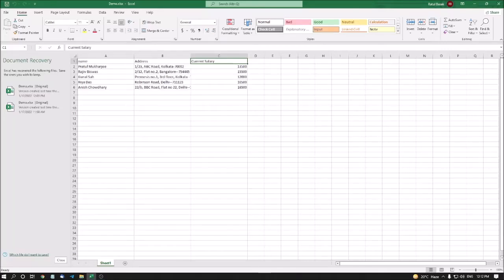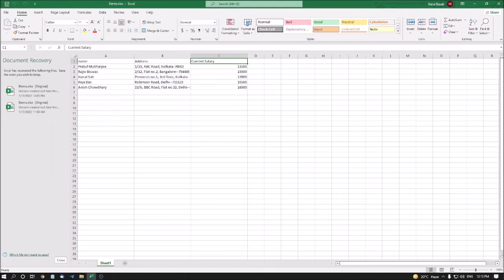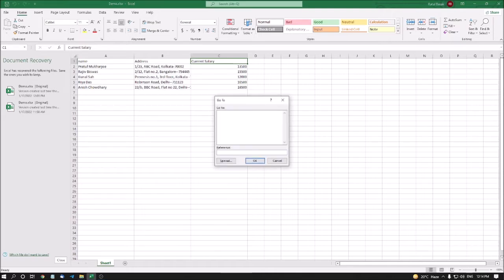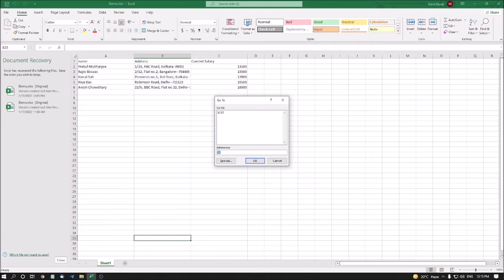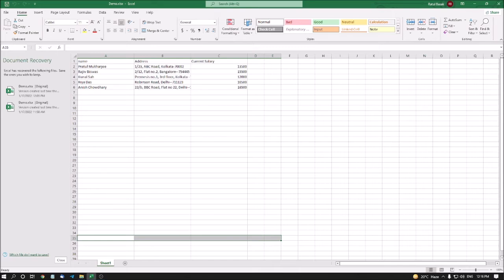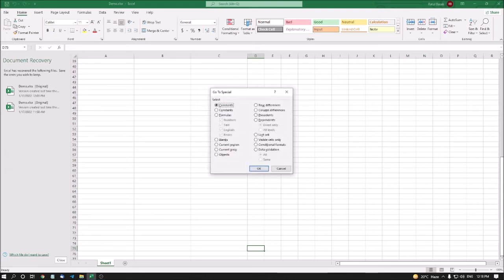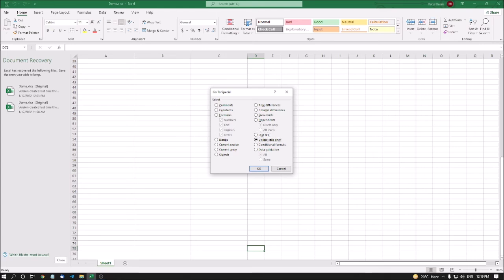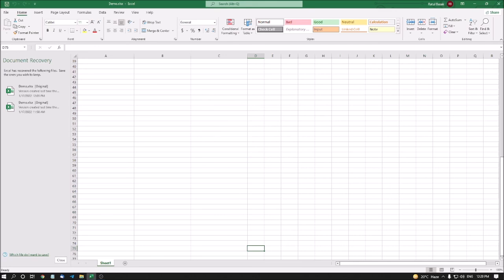Advance Excel 6 | Quick Tips To Select Any Cell Usign Go To Dialogue Box